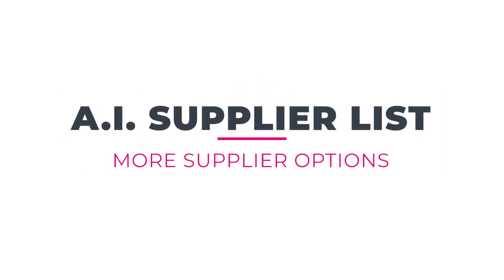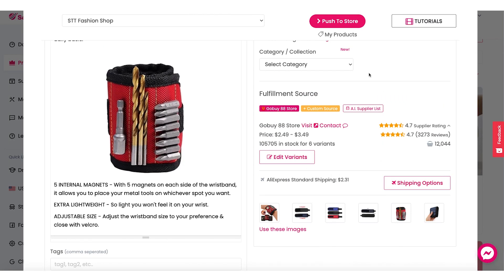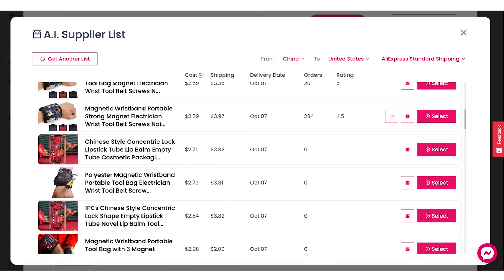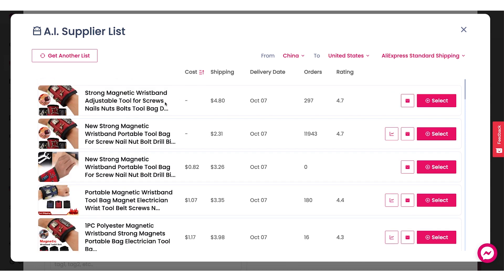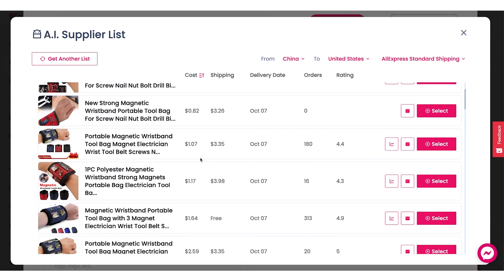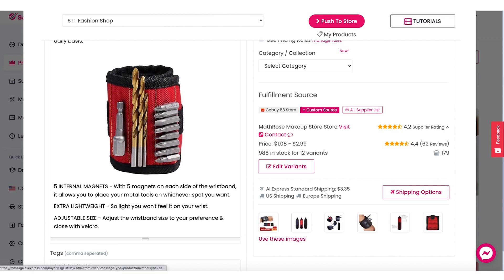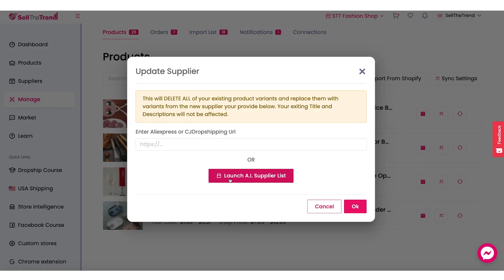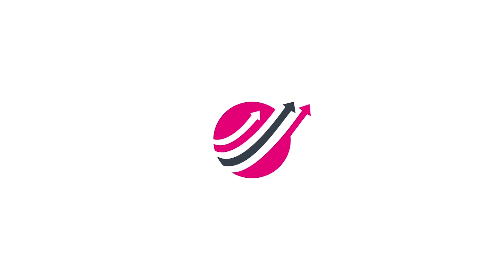Use Machine Learning To Find The Best Suppliers On Aliexpress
In this video we are going to use our new A.I. Supplier List feature to generate a big list of suppliers using advanced machine learning tech.  This new list will allow us to find a supplier for our product with better price and shipping options.

Try Sell The Trend for FREE Today and Discover Thousands of Trending Products for Your Online Store That Ship from the USA and Automate your entire Dropshipping Business.